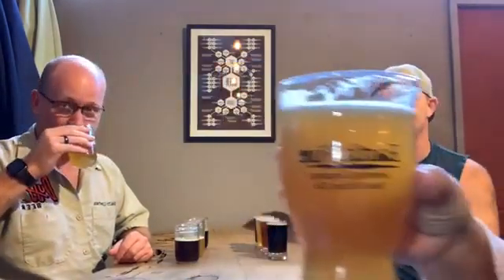Onsite at Earth and Fire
An on-site tasting at Earth and Fire Brewing in Paso Robles.